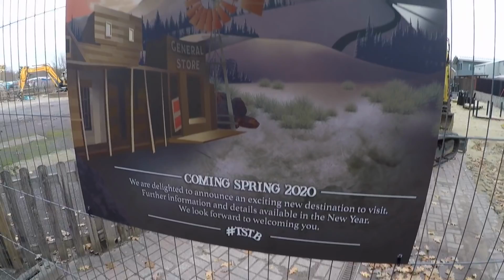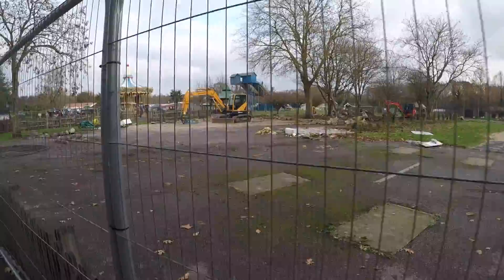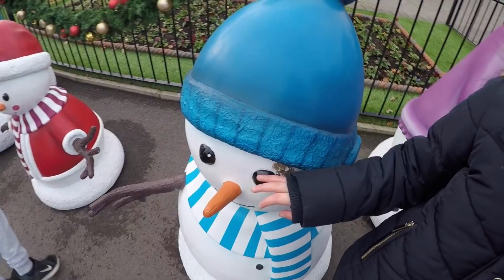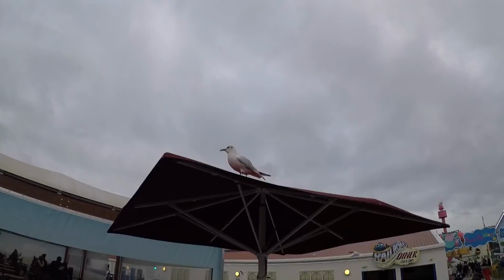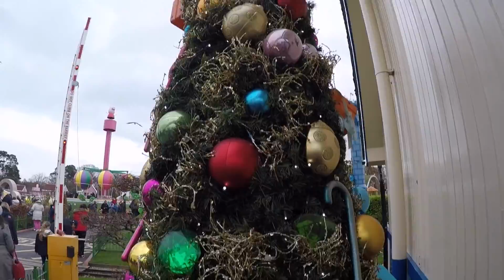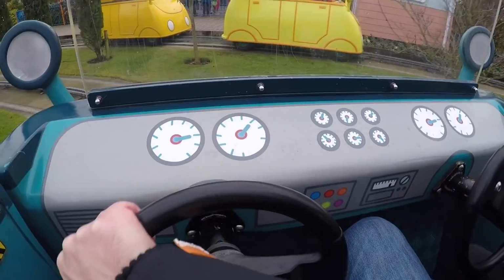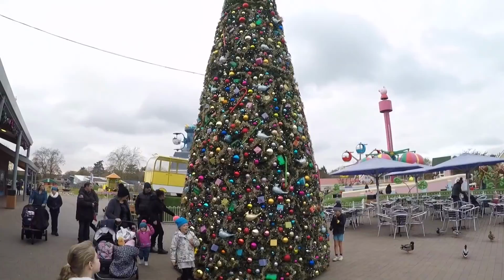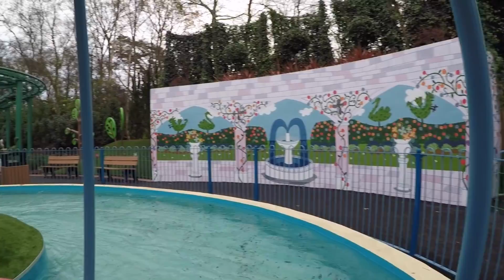Paultons Park Christmas Vlog - November 2018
Join us for a family visit to the UK’s best theme park! Paultons Parks Christmas event offers an impressive ride line up, Great theming, Christmas shows, Santa grotto and loads more!! Truly worth a trip to the south coast for some night rides on the 2 family Vekoma coasters.